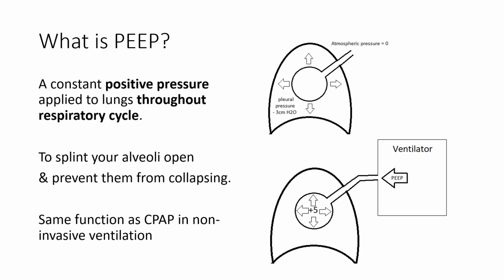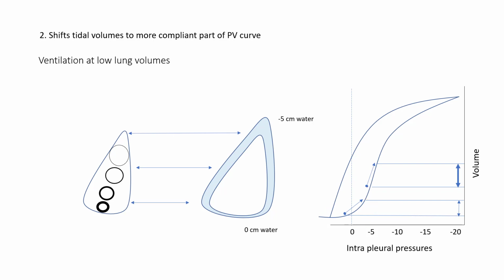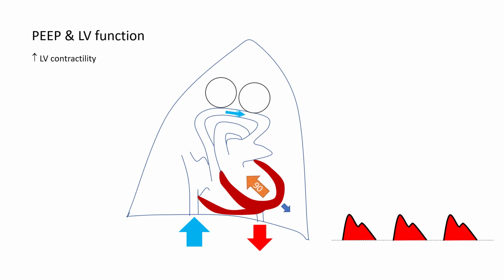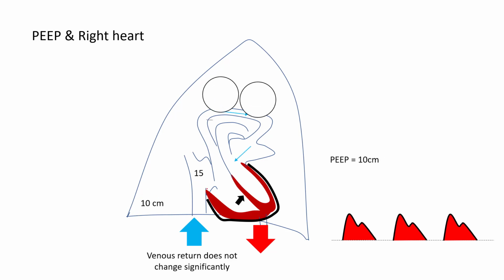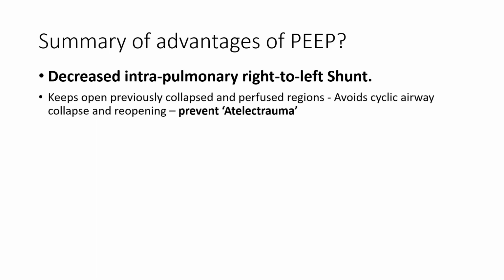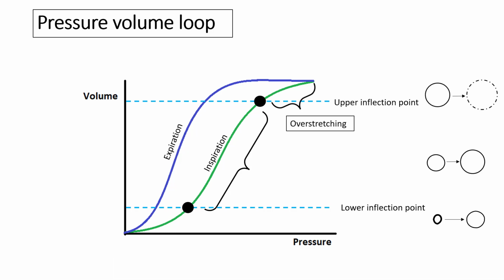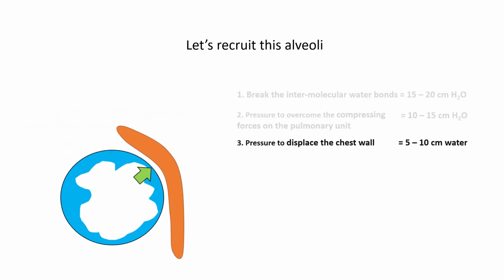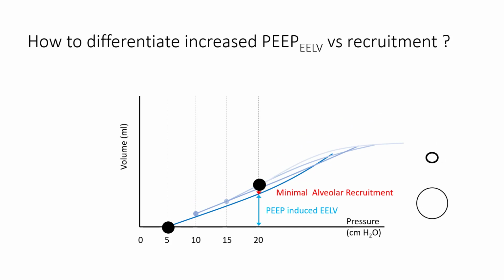6.1 How PEEP affects your patient ?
Ventilators can be a little overwhelming for new residents/fellows. But once you break this into 5 parameters that go into controlling VC/AC mode, you will feel more comfortable.  In this lecture, you will learn the final parameter - PEEP.  This is a bit complicated so we will break it into 2 subparts. In this lecture, we discuss how PEEP works and understand some of the beneficial and harmful effects of PEEP.